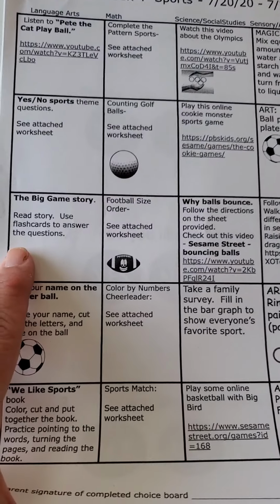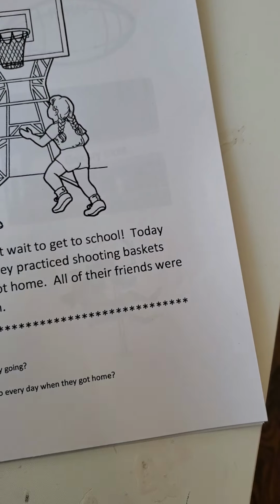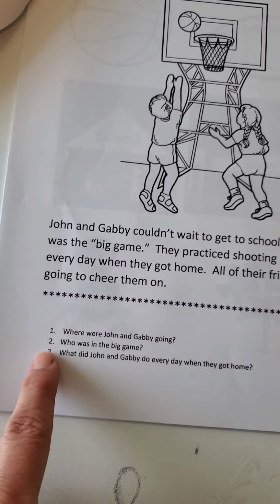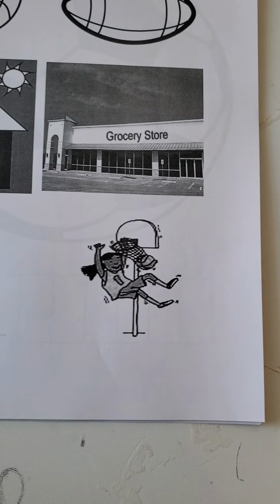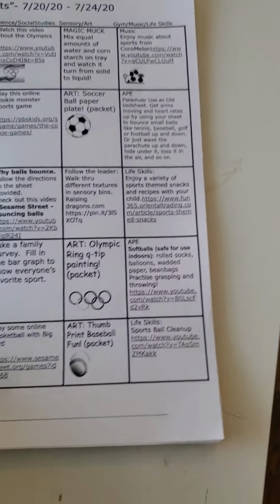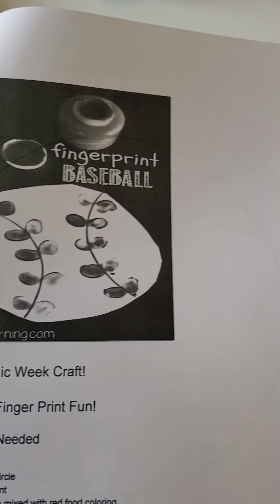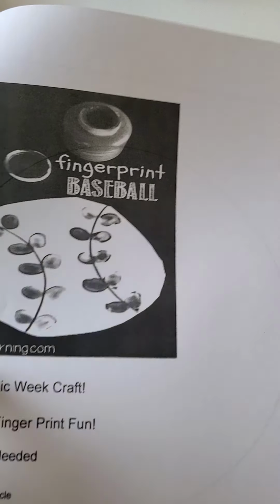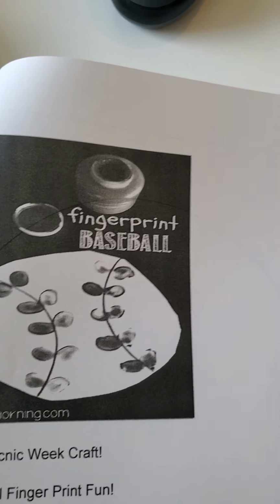July 20, 2020, week 4 instructions